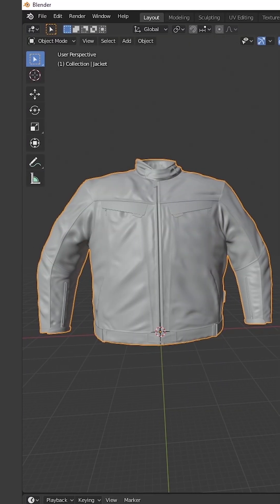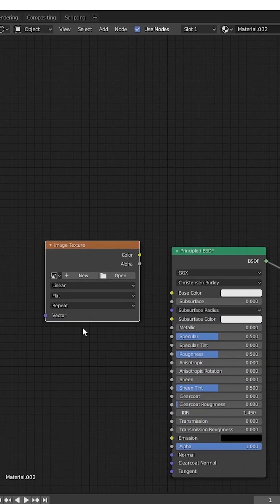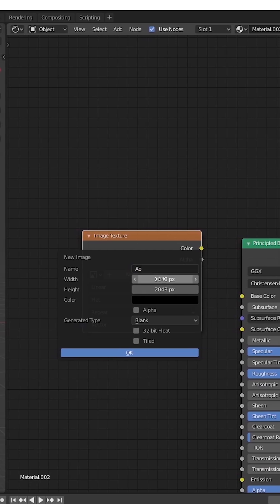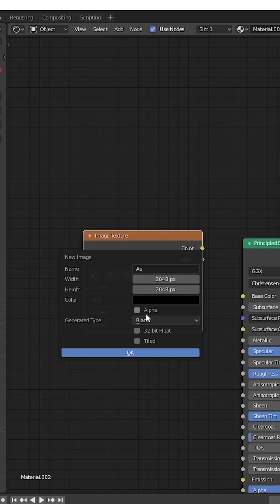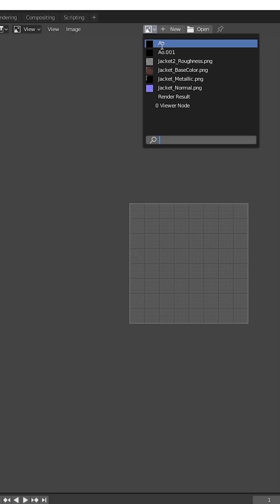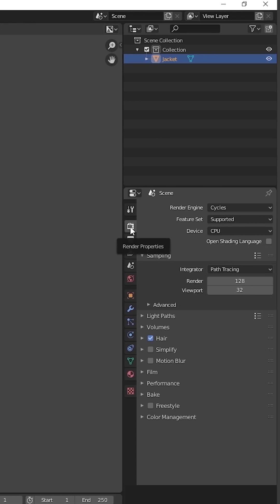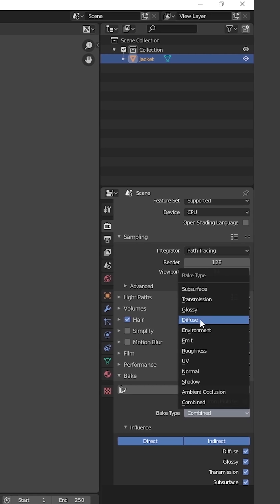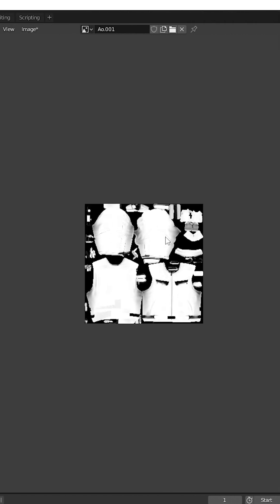BAKE AMBIENT OCCLUSION IN BLENDER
Hey guys,
In this tutorial I will show you how to bake ambient occlusion maps in Blender. This is extremely helpful to get better shadows on your 3D assets and make them look more 3 dimensional.